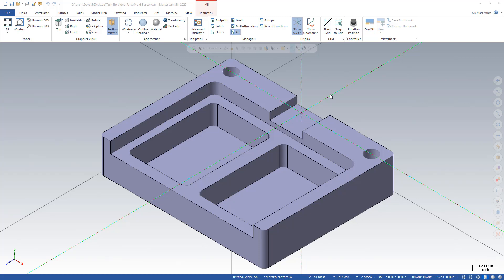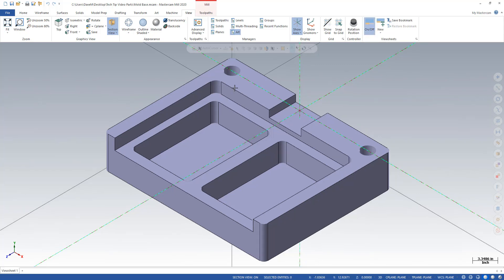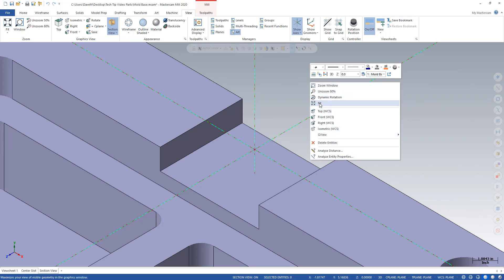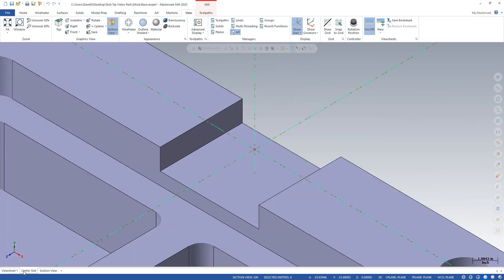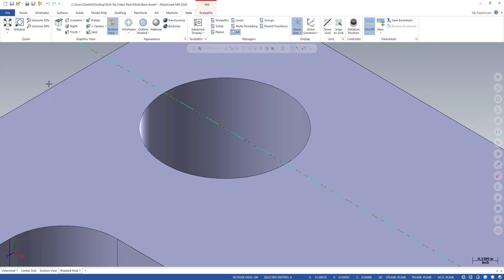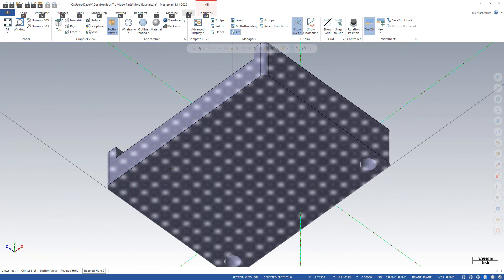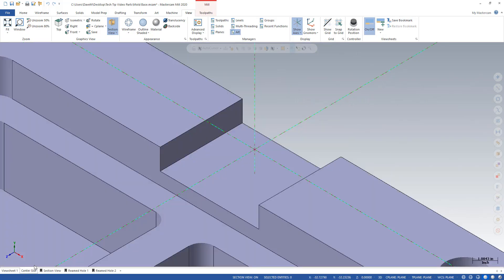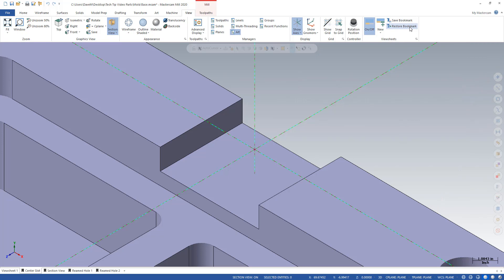Mastercam View Sheets Tips and Tricks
Some quick tips and tricks on using Mastercam View Sheets.